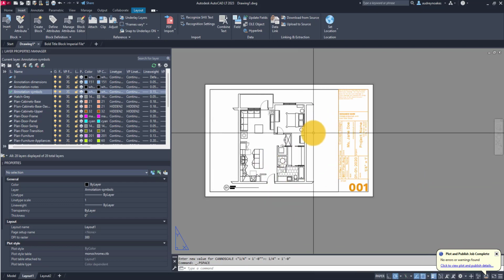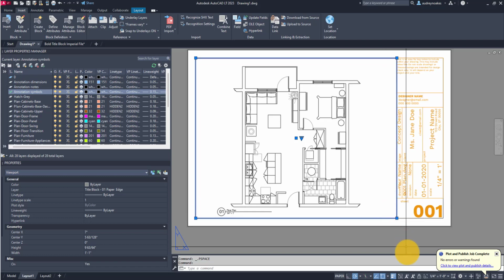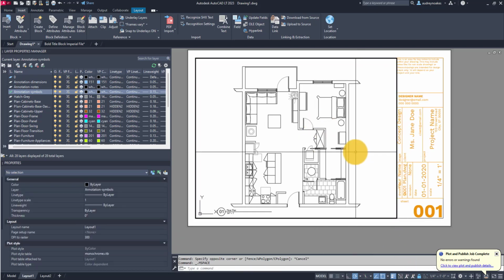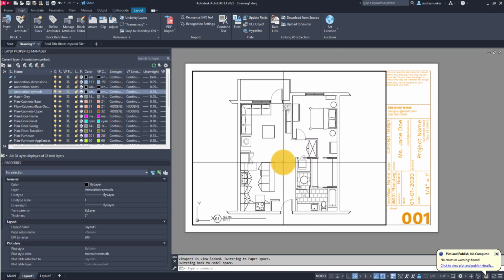AutoCAD: How to exit viewport and lock viewport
AutoCAD: How to exit viewport & lock viewport
In this video, I will show you how to exit a viewport, when you accidentally zoom in and can't get out of model space when you're on a layout.
I'll also go through how you can prevent it from happening again by locking your viewport.

MY TOP BLOG POSTS:
10 Rules to become a Sketchup Superhero if you’ve just started